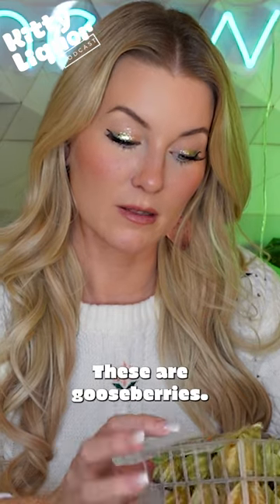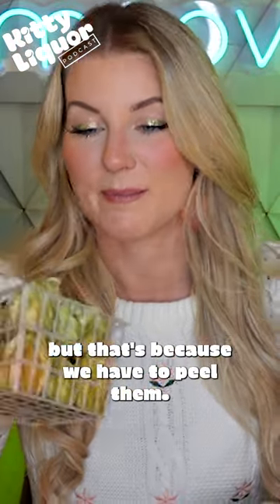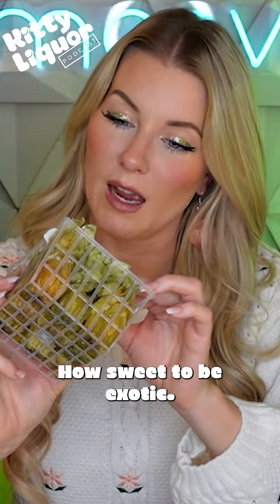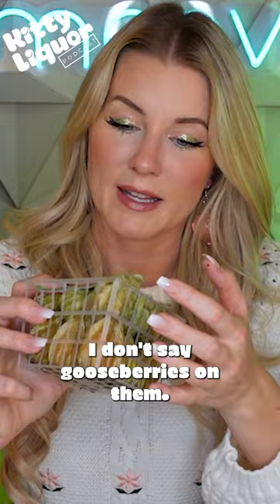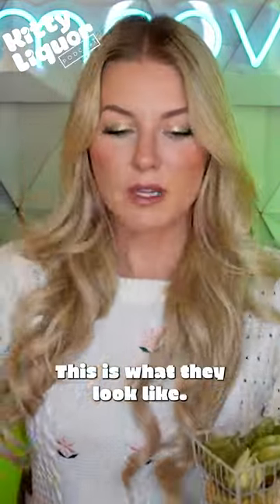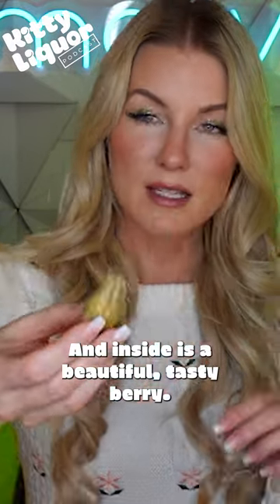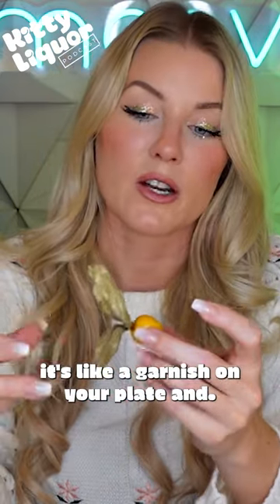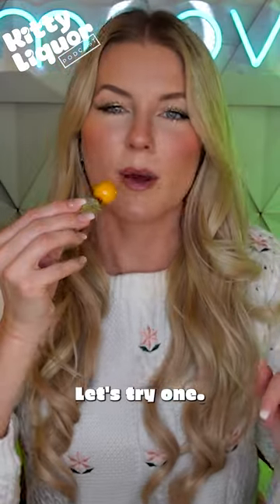Trying out GOOSEBERRIES 😚🥰😍 | Kitty Liquor Ep.79